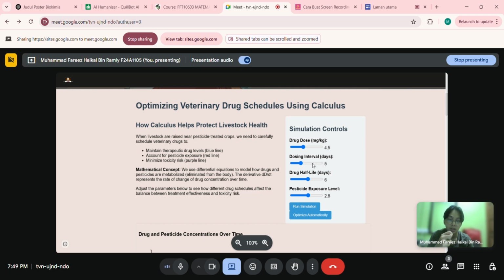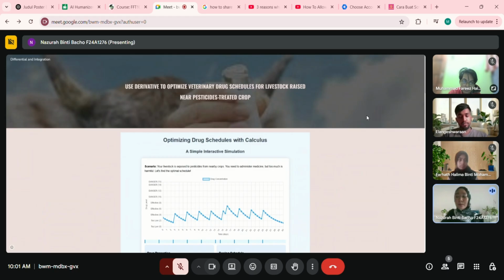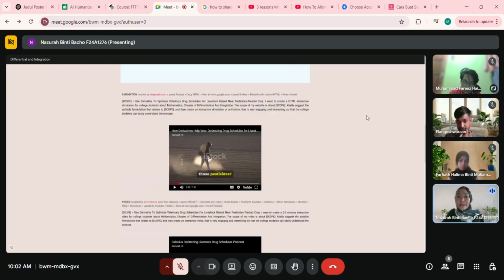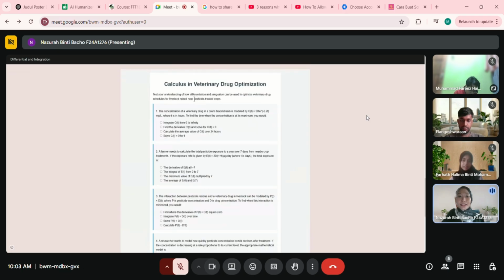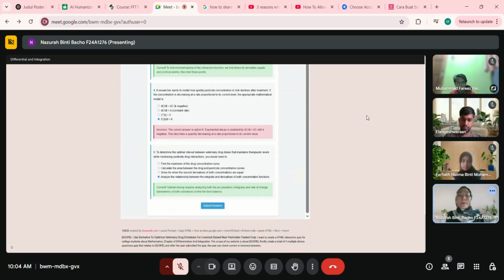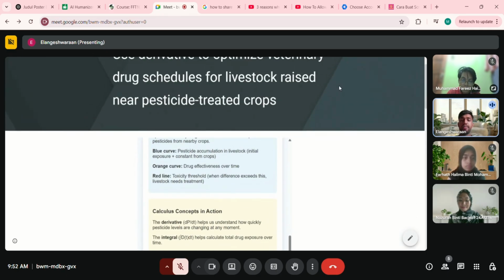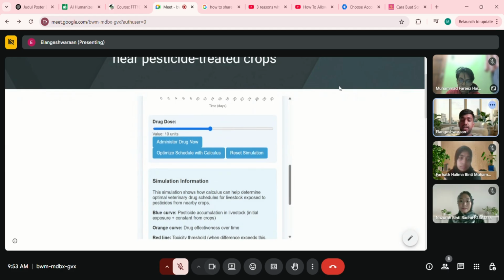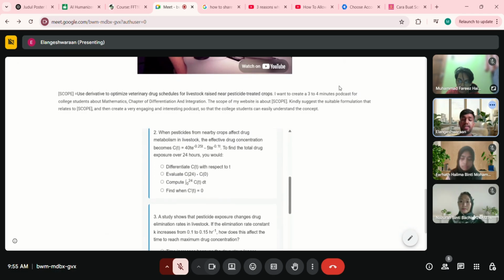Derivative To Optimize Veterinary Drug Schedules For Livestock Raised Near Pesticide-Treated Crops